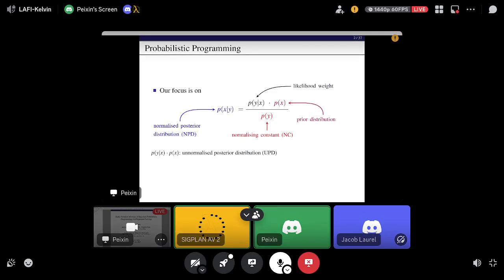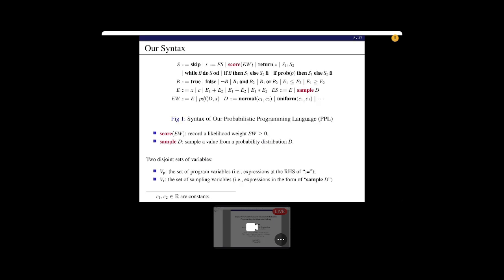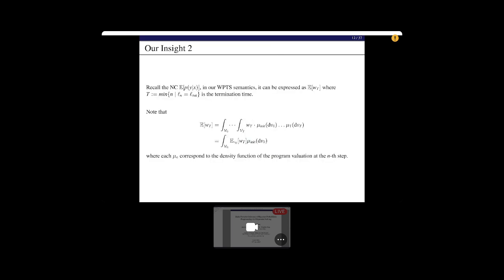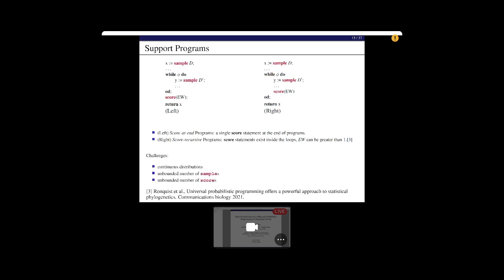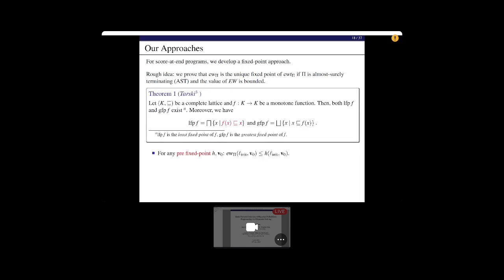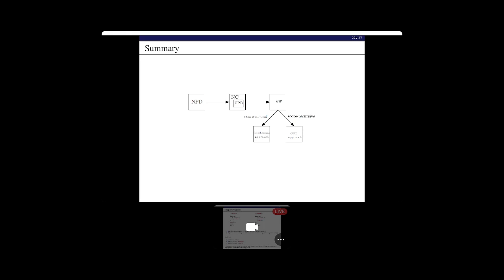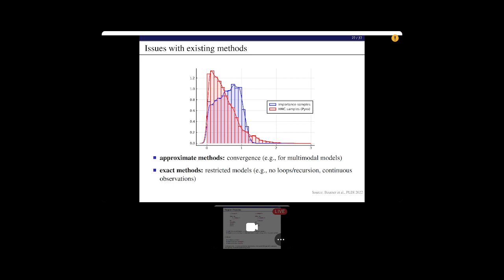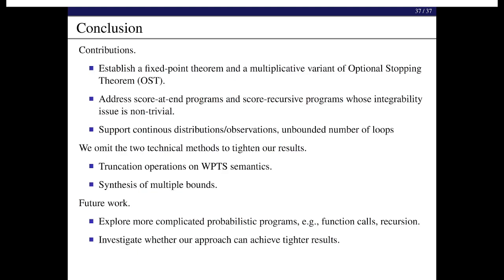[LAFI'24] Static Posterior Inference of Bayesian Probabilistic Programming via Polynomial ...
[LAFI'24] Static Posterior Inference of Bayesian Probabilistic Programming via Polynomial Solving

Peixin Wang, Hongfei Fu, Tengshun Yang, Guanyan Li, C.-H. Luke Ong

We present a novel automated approach to derive guaranteed bounds on the normalised posterior distribution (NPD) of a probabilistic program with conditioning via polynomial solving. Our approach can handle programs with unbounded while loops and continuous distributions with infinite supports. Concretely, we classify programs in this work into two classes: (i) \emph{score-at end} programs when conditioning occurs only at the end of programs, and (ii) \emph{score recursive} programs when conditioning occurs inside loops. To infer the bounds on NPDs, we establish a fixed-point theorem for \emph{score-at-end} programs and propose a multiplicative variant of Optional Stopping Theorem (OST) for \emph{score-recursive} programs.